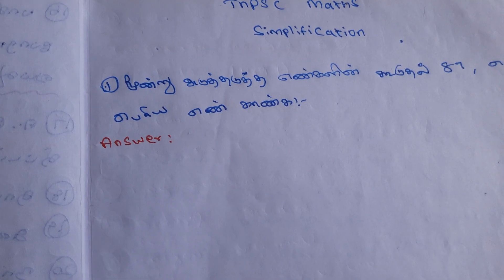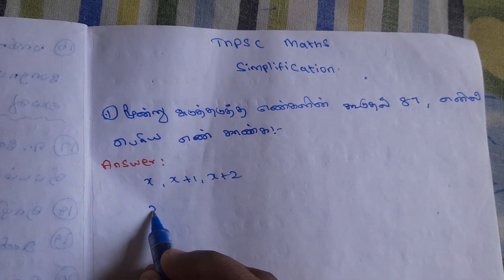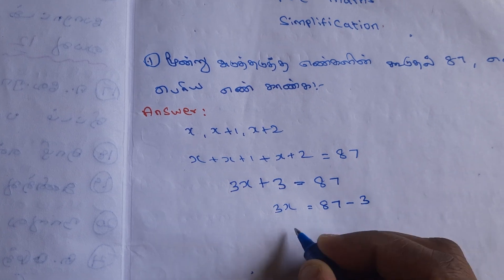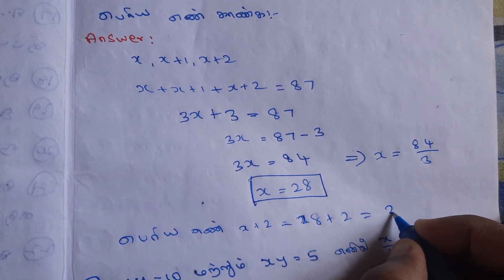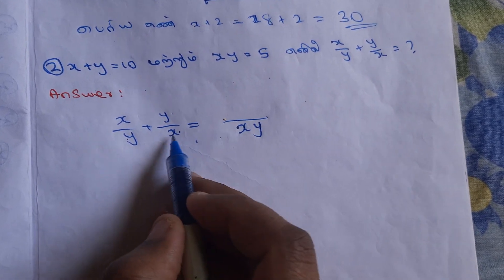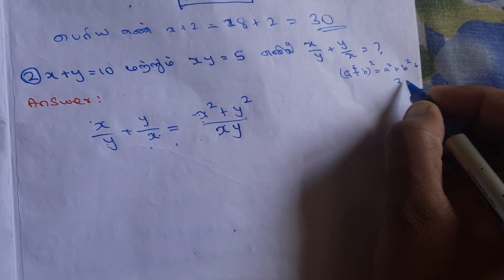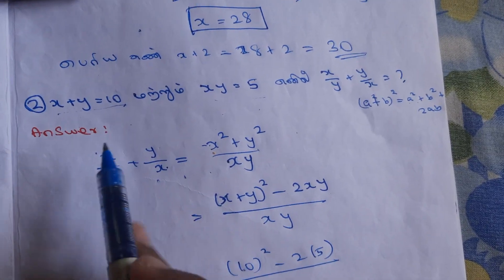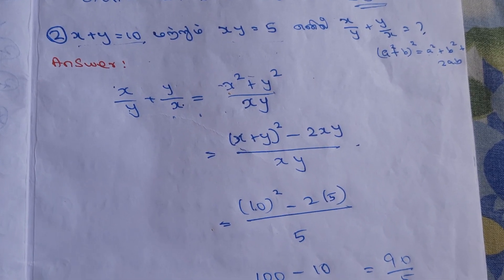Daily Tnpsc maths part-47/Simplification part5/Tnpsc group4 vao maths/Tnpsc group2 maths/Tntet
Daily Tnpsc group4 vao group2 group2A tamil maths science related videos

please support my chennal friends